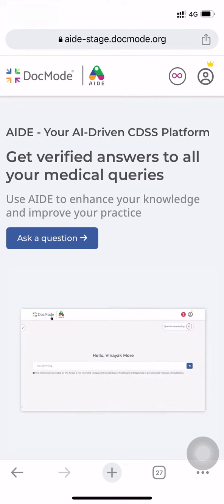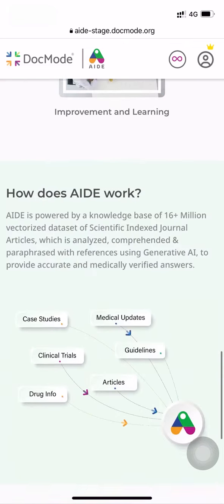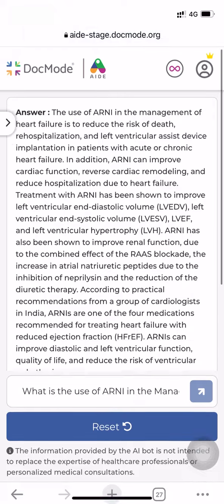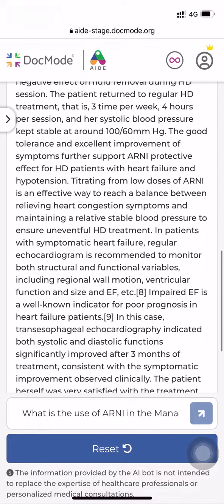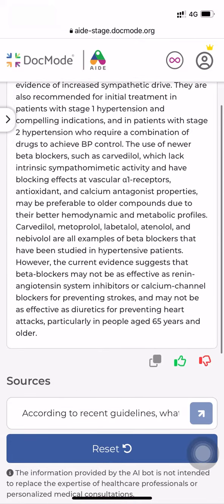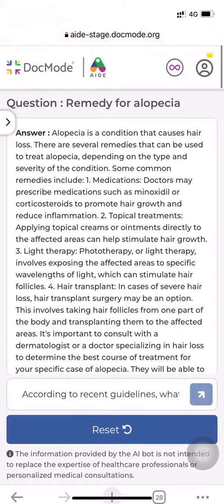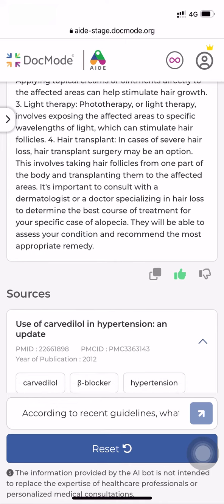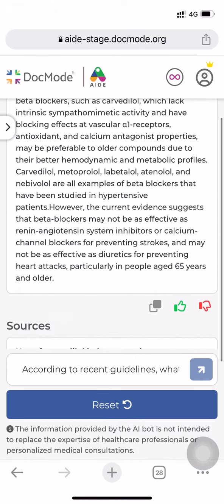AIDE - Cardiology CDSS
AIDE - Your AI-Driven CDSS Platform harnesses the power of AI to analyze over 16 million scientific articles, providing you with comprehensive and accurate insights in a fraction of the time. Save up to 95% of your research workload and focus on what truly matters - creating exceptional content! created by DocMode.

DocMode is a Global Platform for Outcome-based Learning in Healthcare